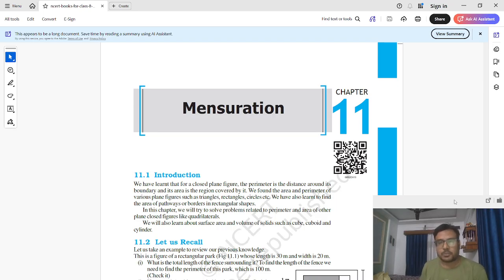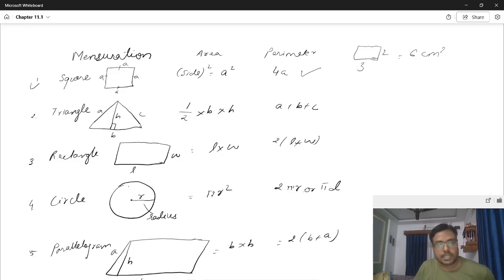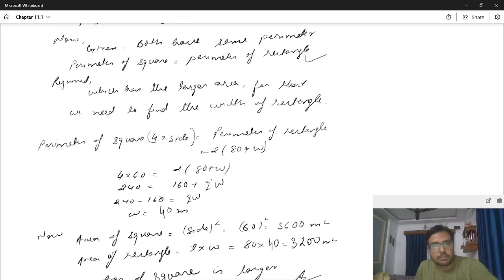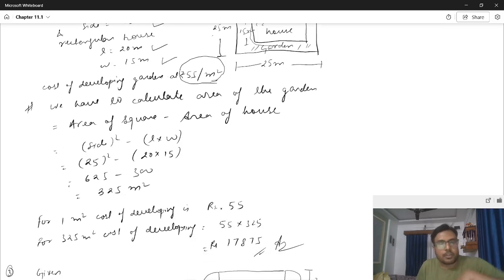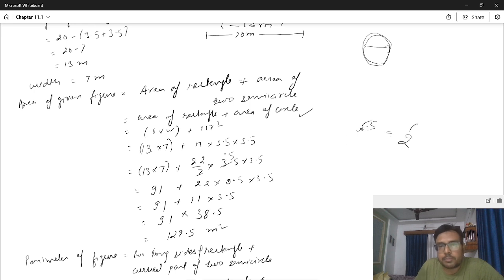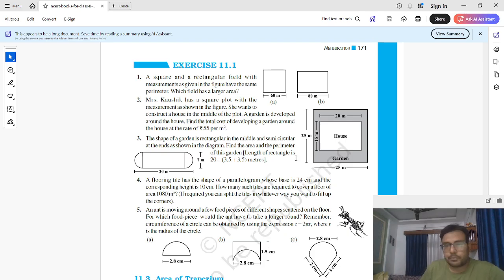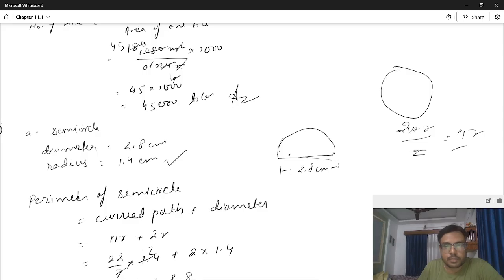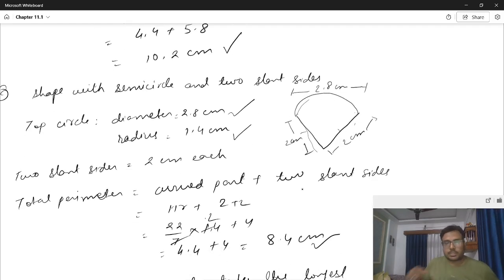NCERT Maths Class 8 Chap 11.1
NCERT maths practice questions with concept